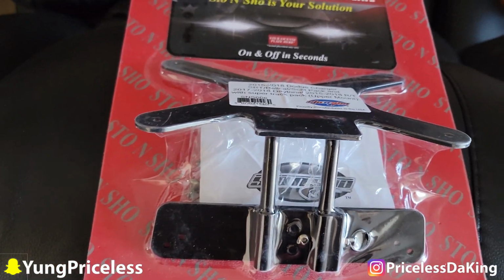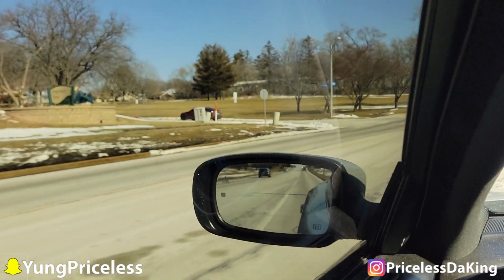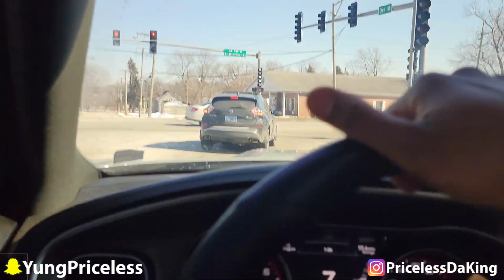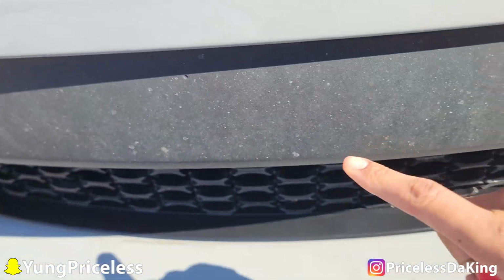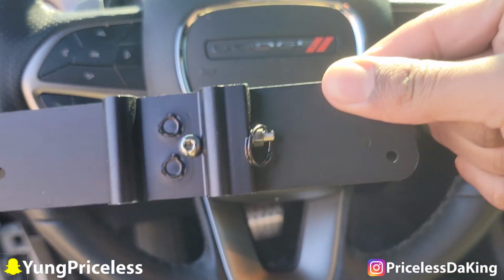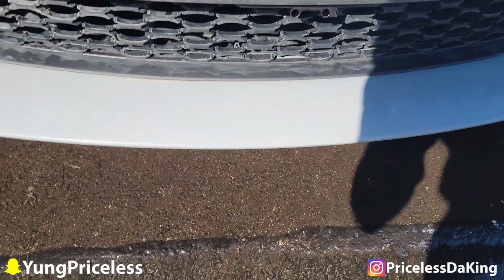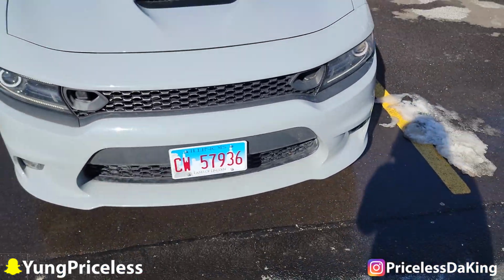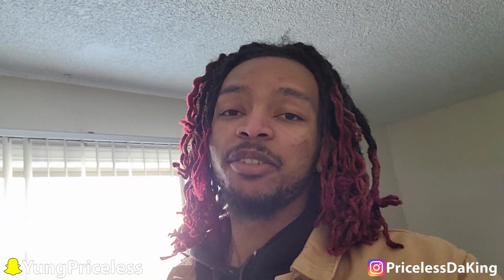Quick Release Front License Plate Mount - 2015+ Dodge Charger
Link To Quick Release License Plate Mount